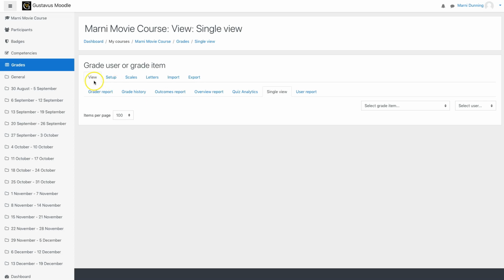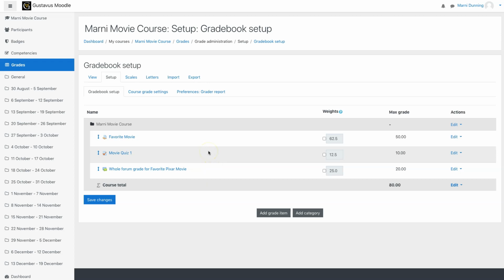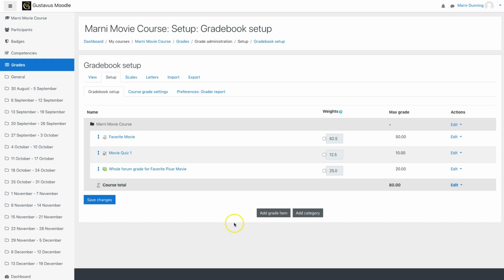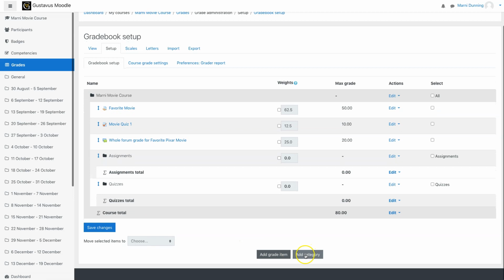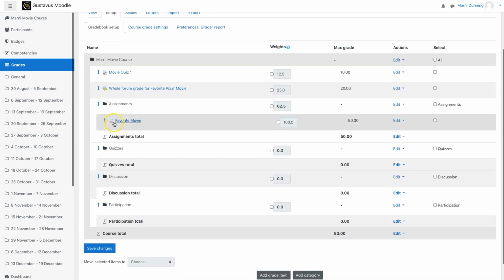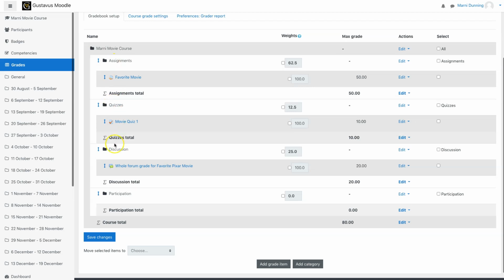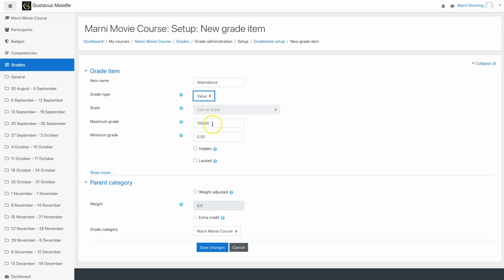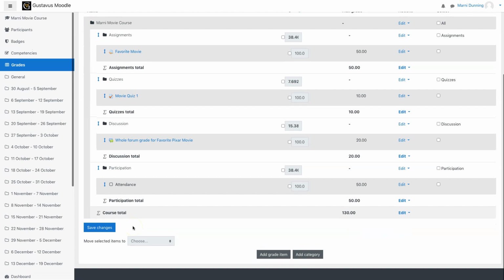Set up the Gradebook